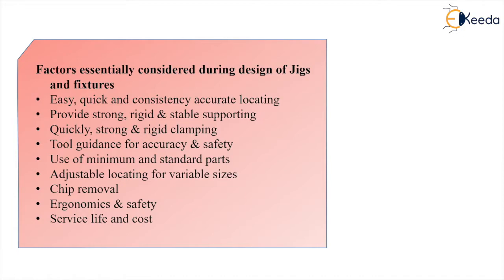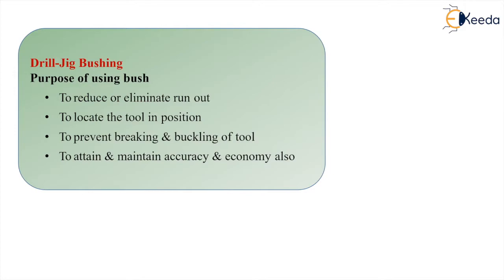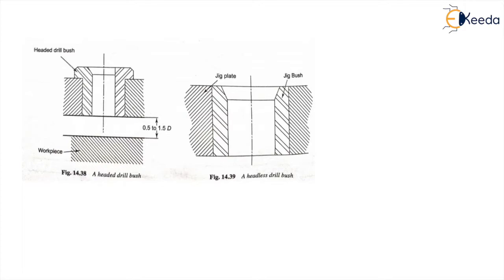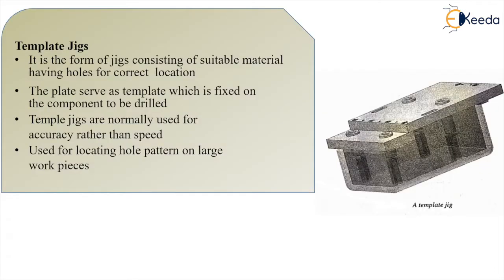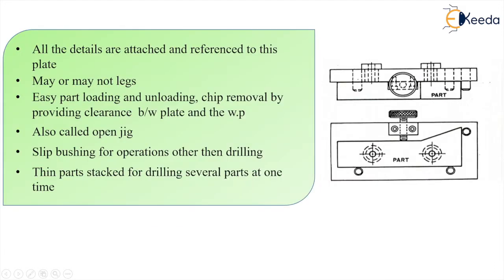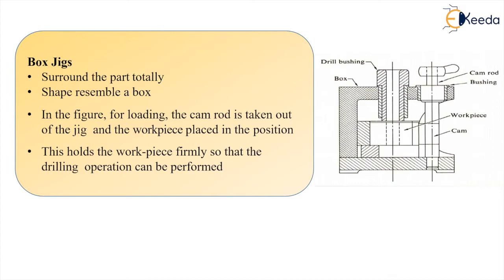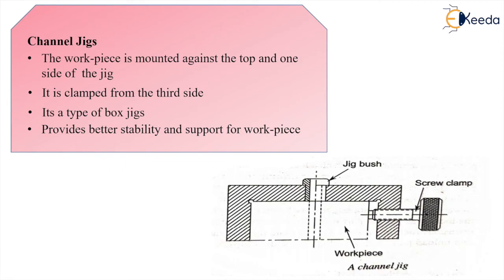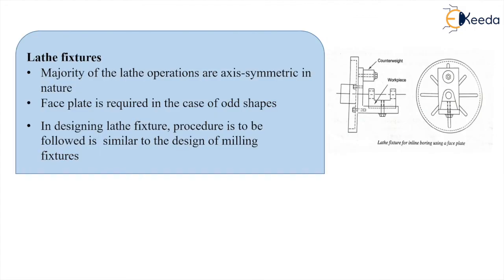Factors essentially considered during design of jigs and fixtures - Production process 2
Video Name - Factors essentially considered during design of jigs and fixtures

Chapter - Jigs and Fixtures

Faculty - Prof. Onkar Otari

Happy Learning!